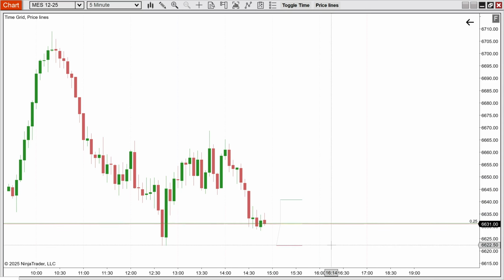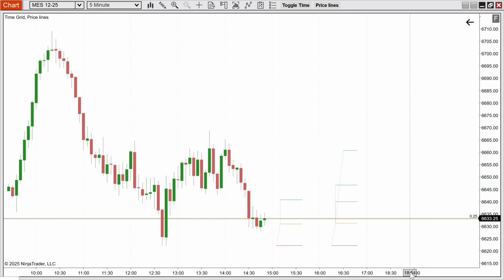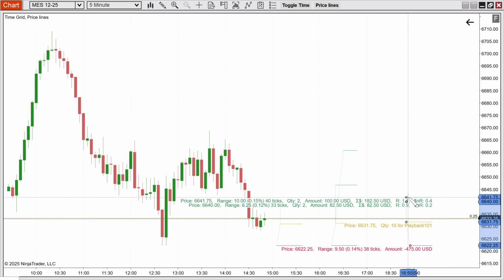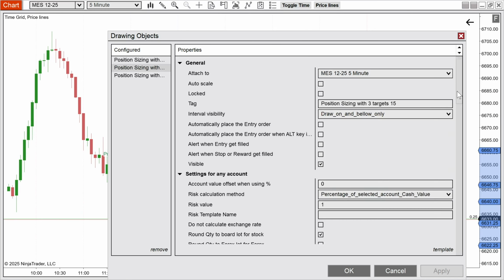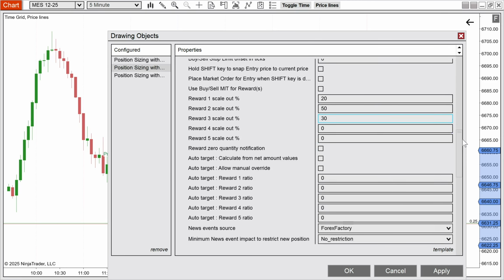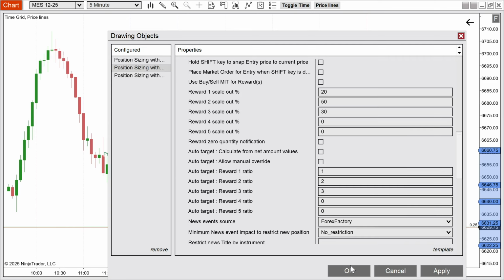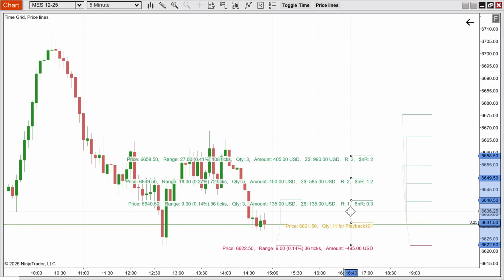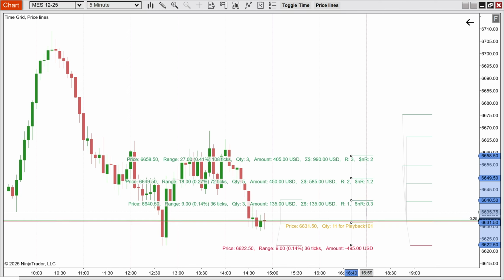Scale Out Like a Pro — Multi-Target Position Sizing tool for NinjaTrader 8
Lock in profits at every level — without the manual struggle.
This video shows you how to use multiple profit targets with full control over how much of your position closes at each level — so you can scale out your way, every time.

00:00 – Why Your Exit Strategy Matters as Much as Your Entry
00:13 – Using One, Three, or Five Profit Targets
00:35 – Customizing Your Exit Percentages at Each Target
00:56 – Automatic Target Placement Using Reward-to-Risk Ratios
01:15 – Watch the Targets Auto-Draw as You Place Your Trade
01:36 – Scale Out Your Way — Full Control Over Every Exit